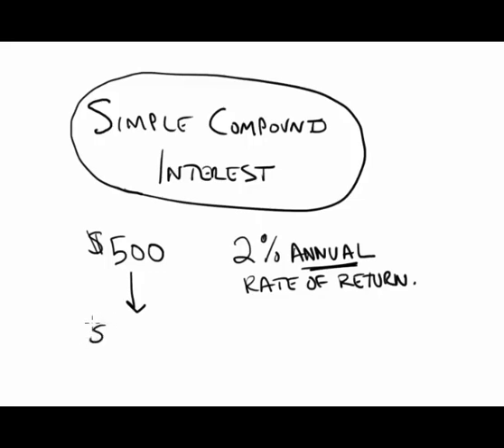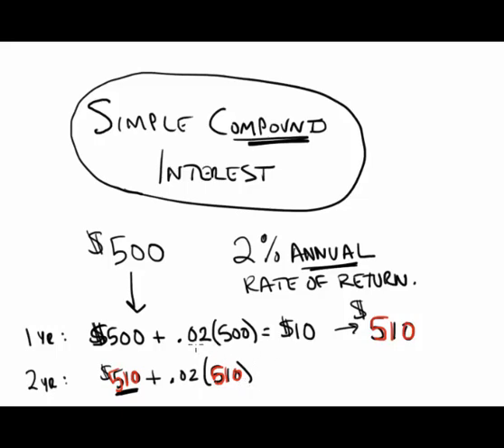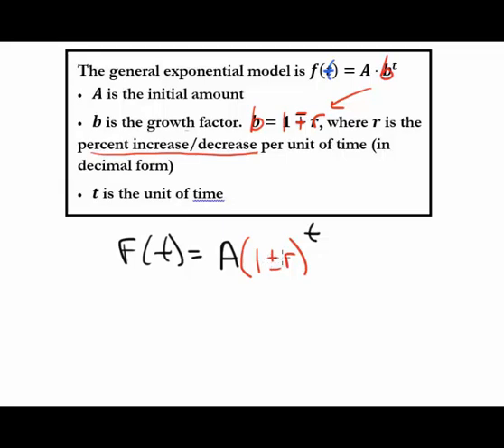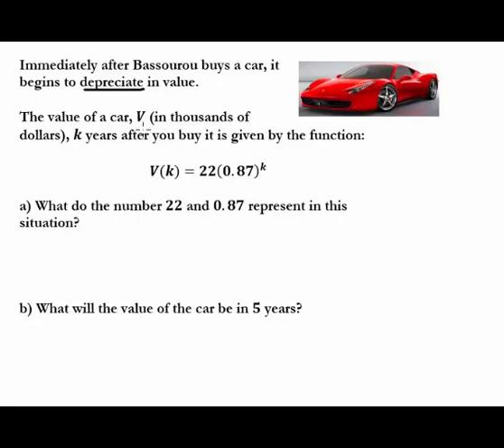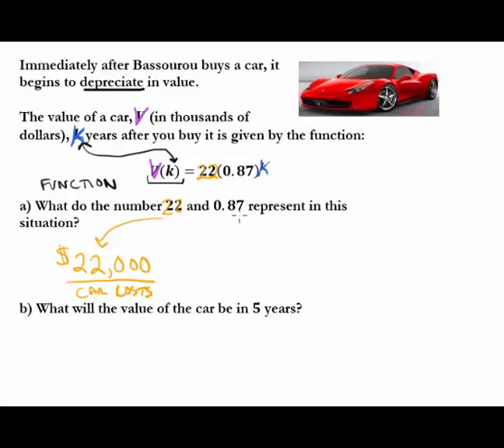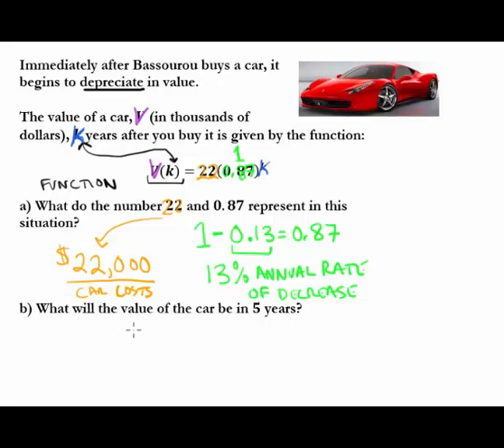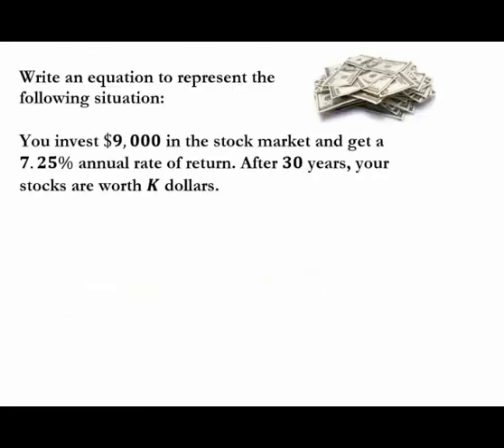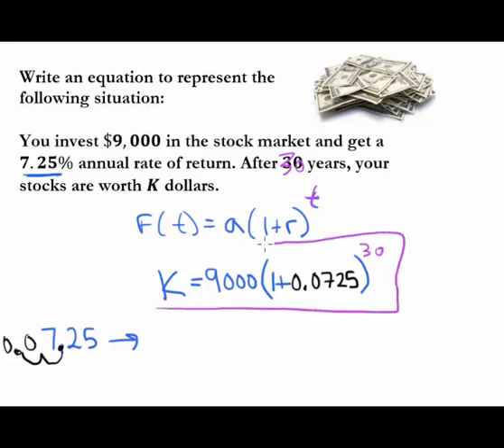Compound Growth and Decay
We learn about simple compund growth and decay